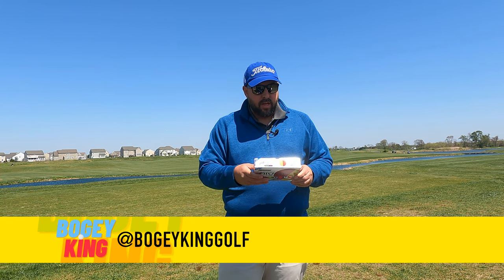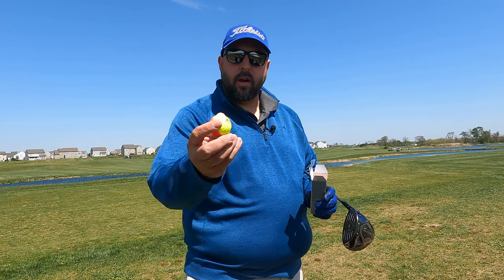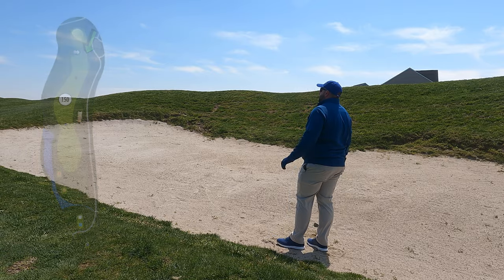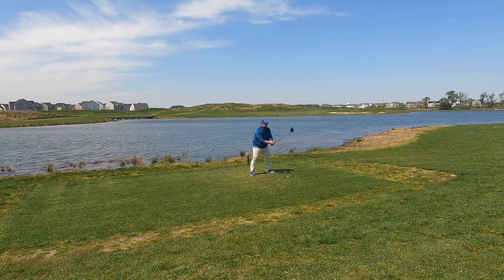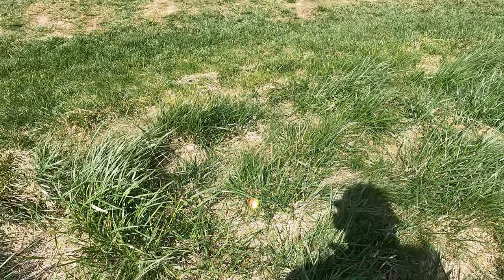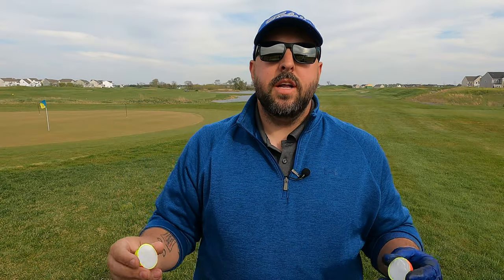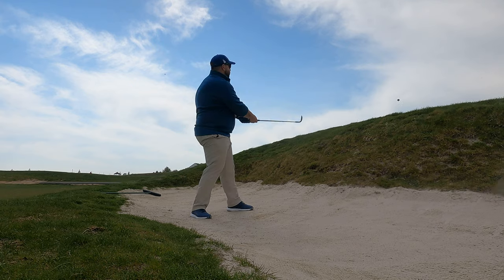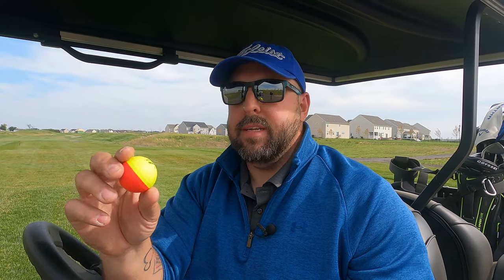Golf Ball Review! Q-Star Tour DIVIDE | New Golf Ball! | Does it live up to the hype?!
Srixon is a quality golf ball manufacturer. Can their new Q-Star Tour DIVIDE live up to their promises? Watch to see if these golf balls not only look great, but help a higher handicap golfer like myself!

Give us a like as it goes a long way to help the channel.

Want to create compelling content? They have a huge library of music you can use to create immersive content for your channel!